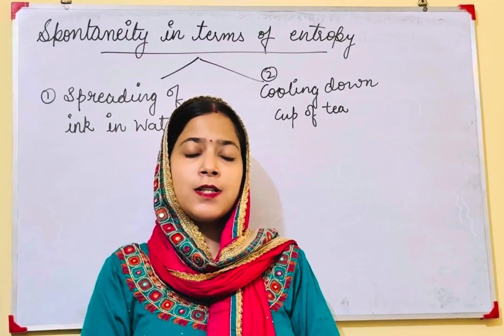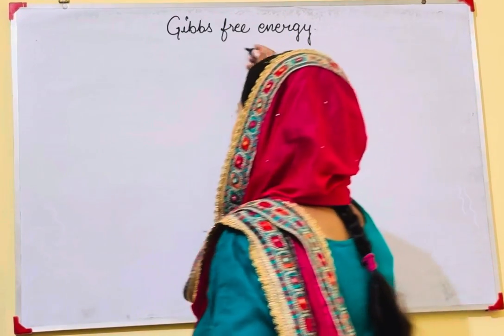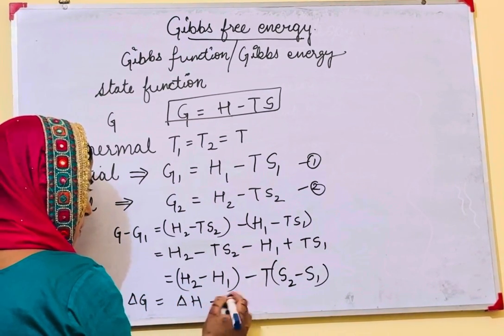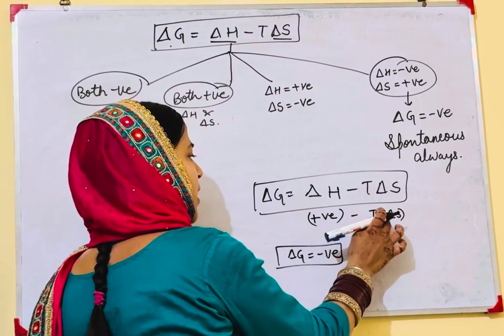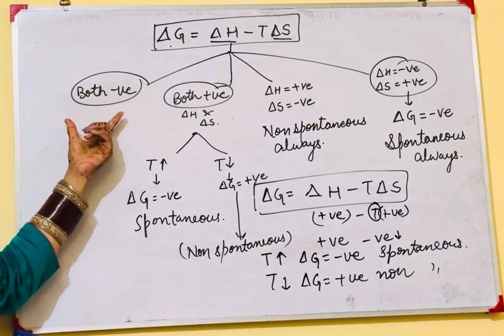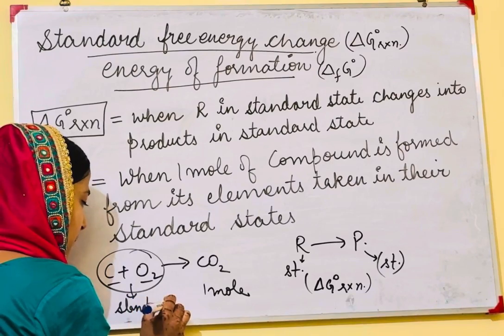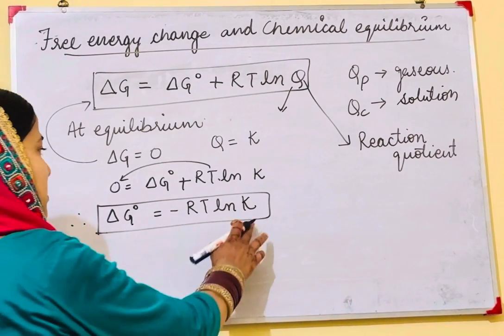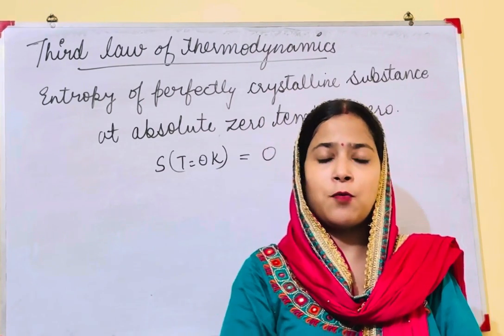Thermodynamics (Topic-7)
@learn chemistry